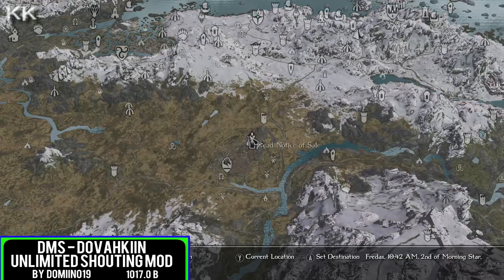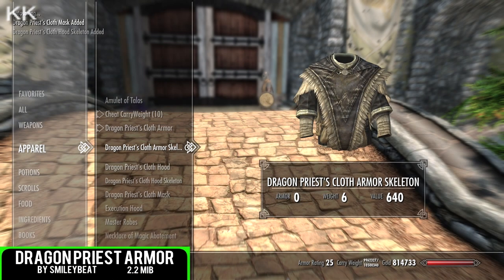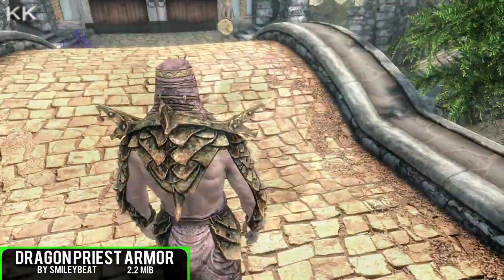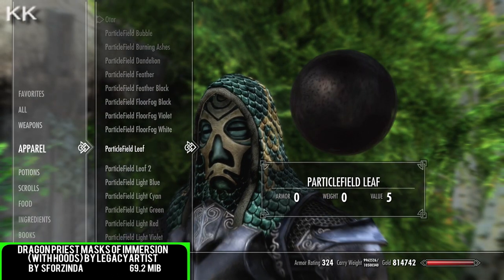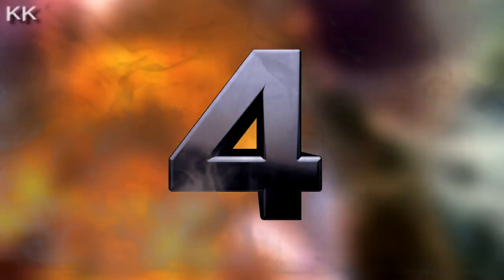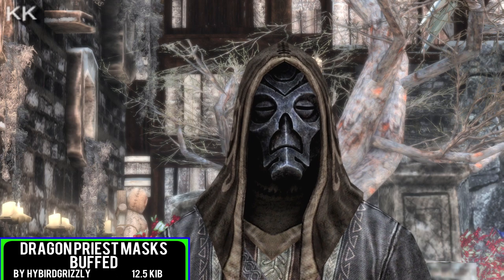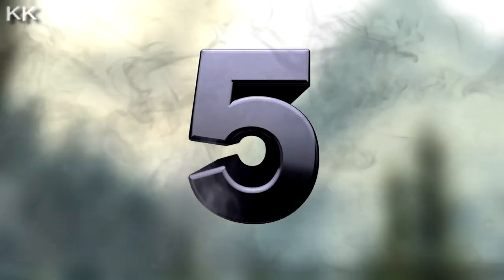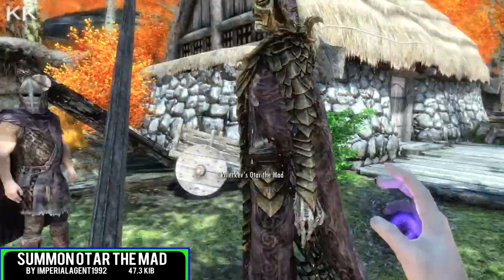Skyrim Special Edition: ▶️5 DRAGON PRIEST MODS◀️ (PS4/XB1/PC)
What is up guys Killerkev here and today I am going to be Show casing 5 Dragon Priest Mods for Xbox One and PS4 On Skyrim Special Edition. What one was your favourite ?

◼️Music In this Video Is by:
◼️Vexento